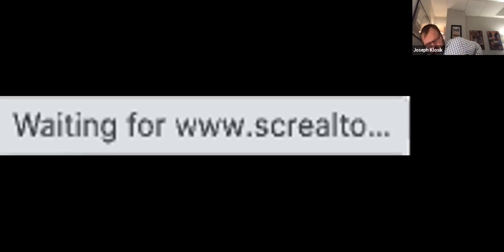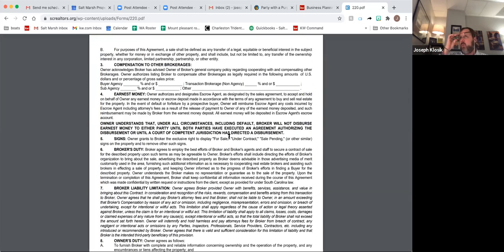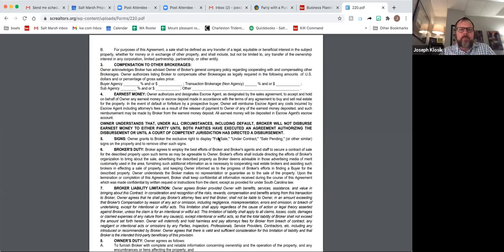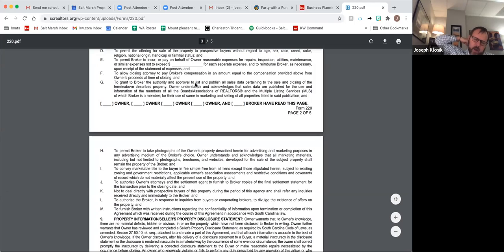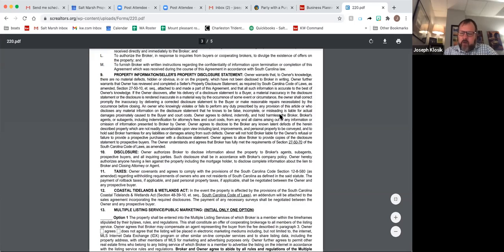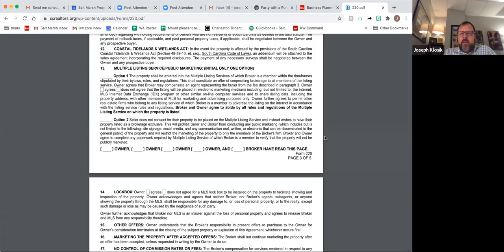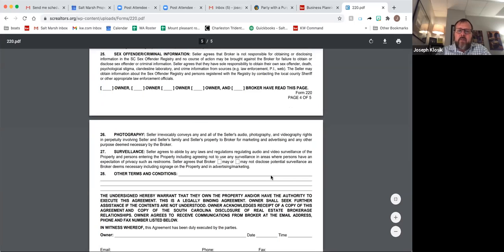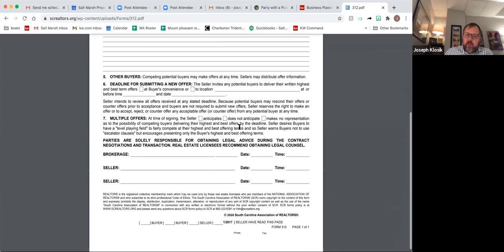Contracts Class - 10.13.2020